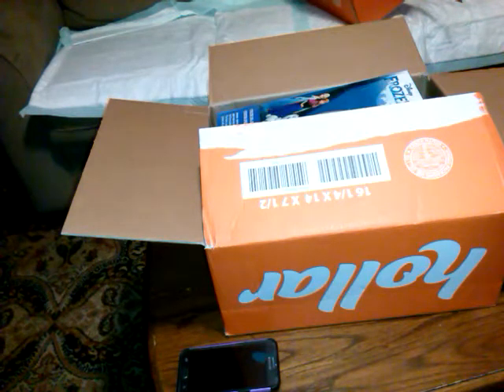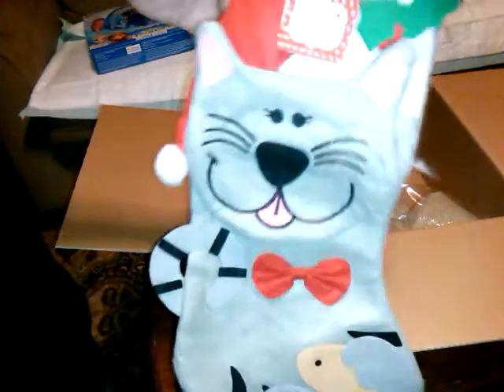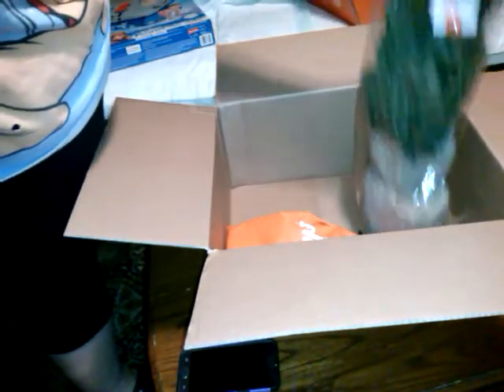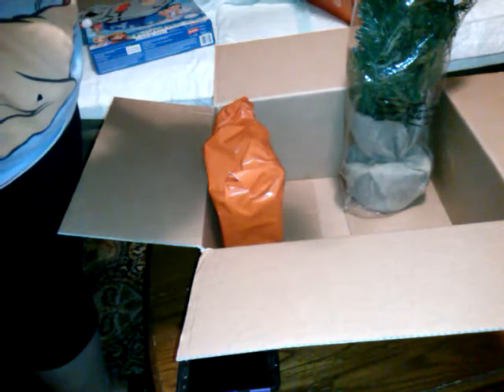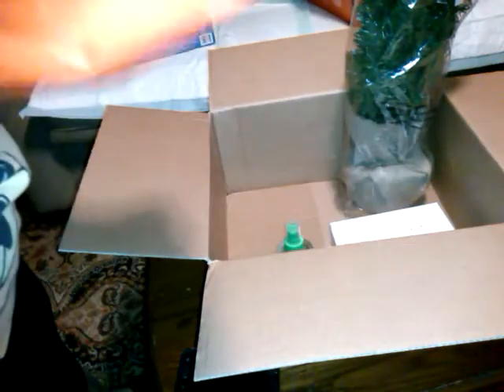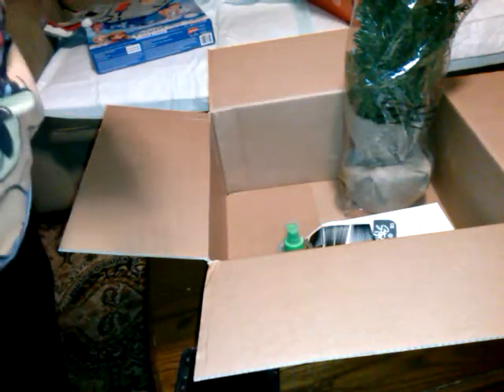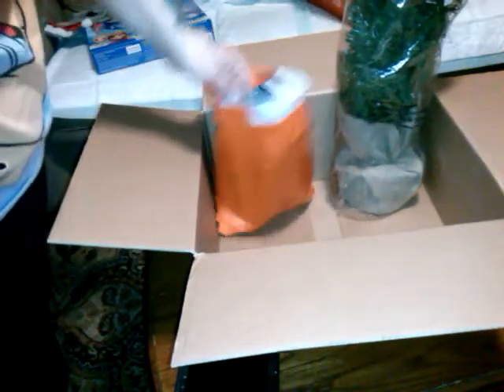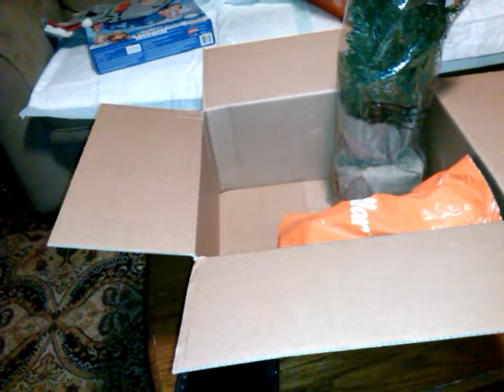hollar haul # 129 mystery beauty and more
to earn 5.00 off your first order of 10.00 or more and free shipping  here is my referal link to click and sign up for hollar and find amazing deals for yourself!